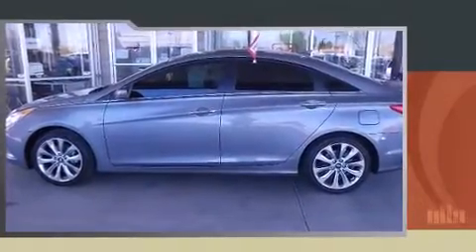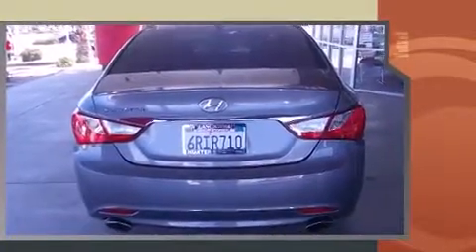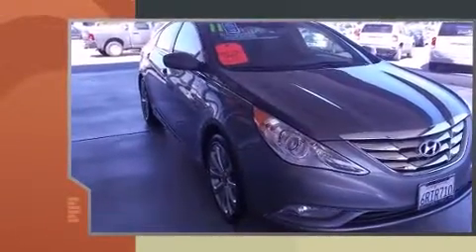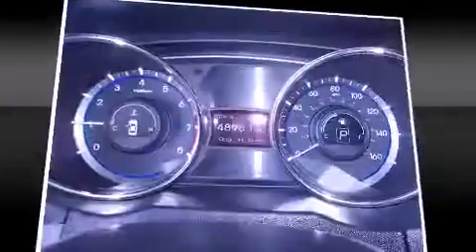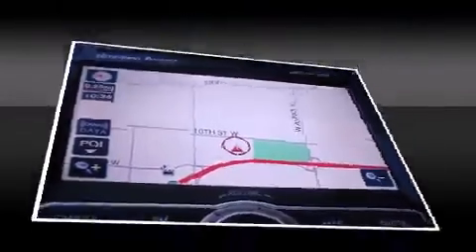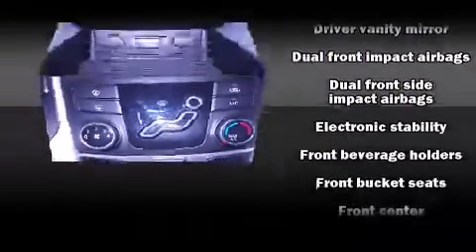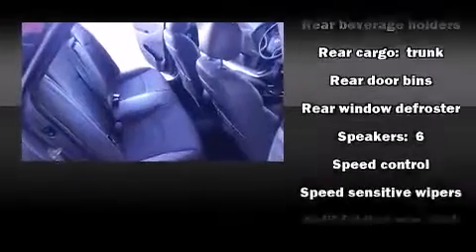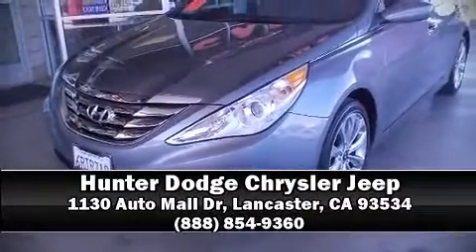2011 Hyundai Sonata se in Lancaster, CA 93534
Here's a great deal on a 2011 Hyundai Sonata. With fewer than 45,000 miles on the odometer, this 4 door sedan prioritizes comfort, safety and convenience. Under the hood you'll find a 4 cylinder engine with more than 170 horsepower, providing a smooth and predictable driving experience. Both high fuel economy and flexible performance are assured by the 6 speed automatic transmission. Hyundai paid particular attention to efficiency and practicality with the following features: delay-off headlights, 1-touch window functionality, variably intermittent wipers, a trip computer, an outside temperature display, an overhead console, and a split folding rear seat. Hyundai also prioritized safety and security by including: dual front impact airbags with occupant sensing airbag, head curtain airbags, traction control, brake assist, anti-whiplash front head restraints, a security system, and 4 wheel disc brakes with ABS. For added security, dynamic Stability Control supplements the drivetrain. A Carfax history report provides you peace of mind by detailing information related to past owners and service records. Our knowledgeable sales staff is available to answer any questions that you might have. They'll work with you to find the right vehicle at a price you can afford. We are here to help you.